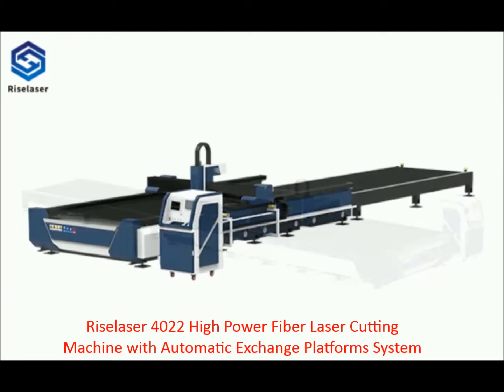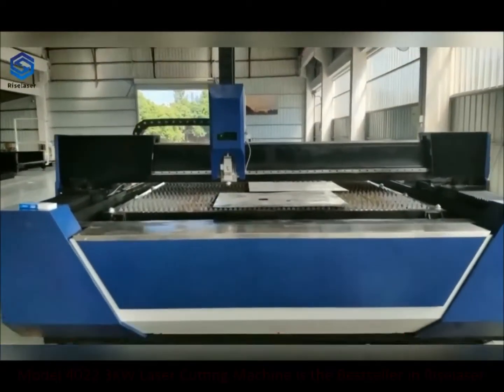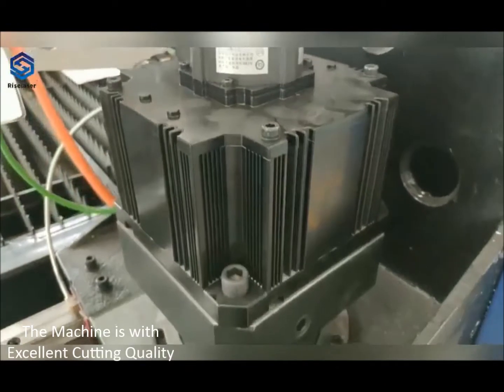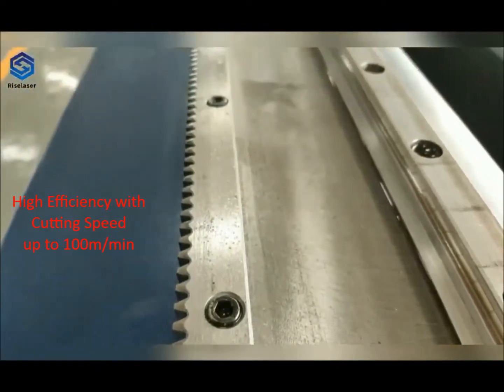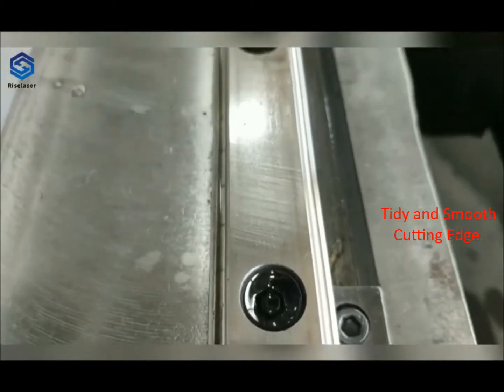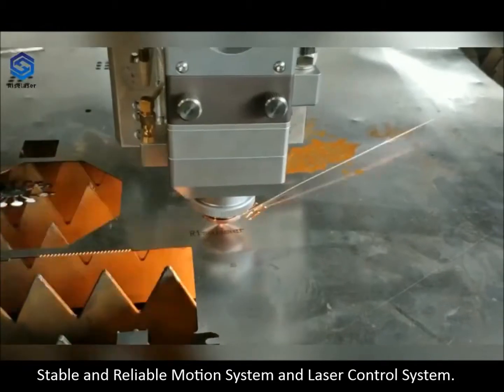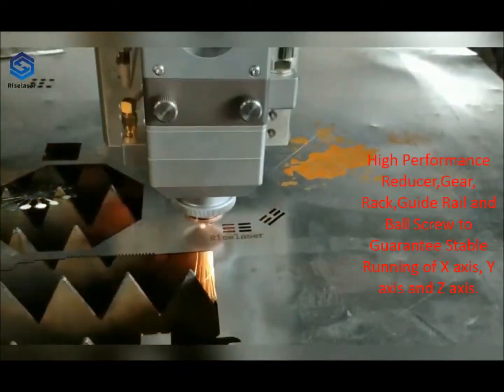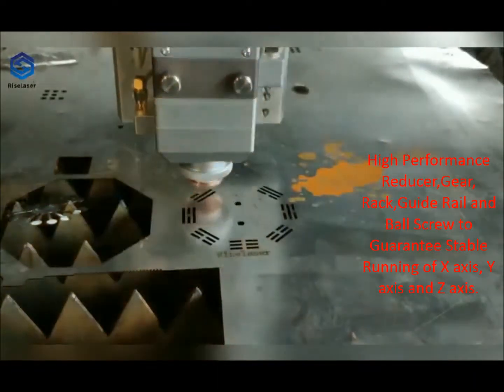Riselaser High Power 3KW 4KW 6KW Fiber Laser Cutting Machine for Stainless Steel and Carbon Steel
Riselaser High Power 3KW 4KW 6KW Fiber Laser Cutting Machine for Stainless Steel and Carbon Steel  Cutting
Working Area: 4000*2200mm
Application: Widely used in sheet metal processing, electronics, subway parts,  automobile manufacturing,  elevator equipment, advertising , lighting hardware, display equipment,  metal products and other industries.